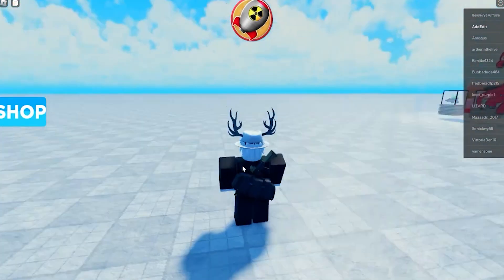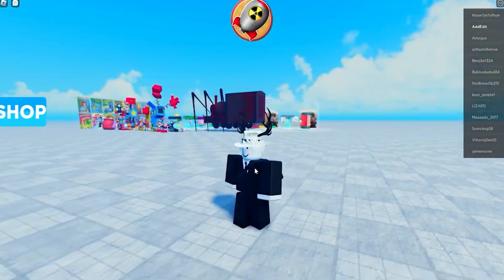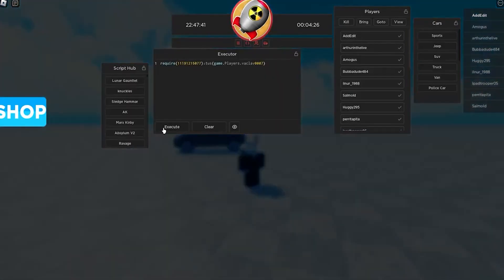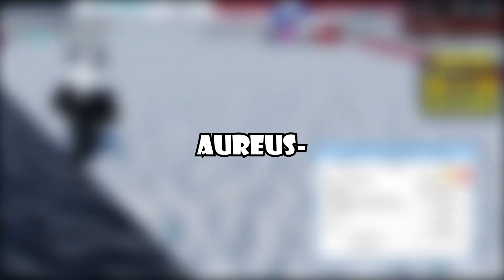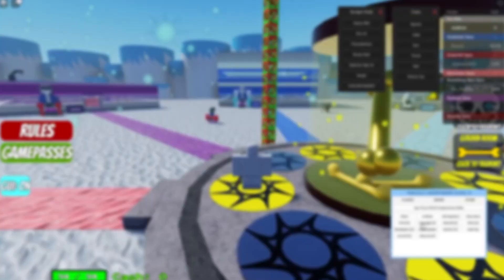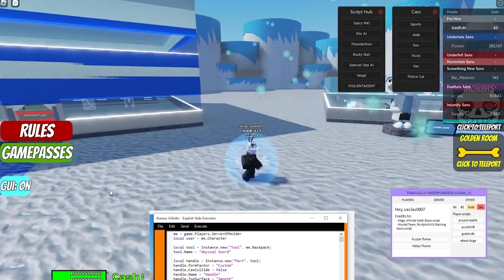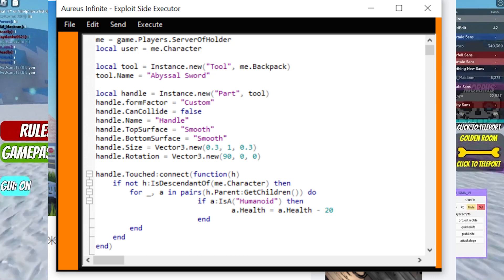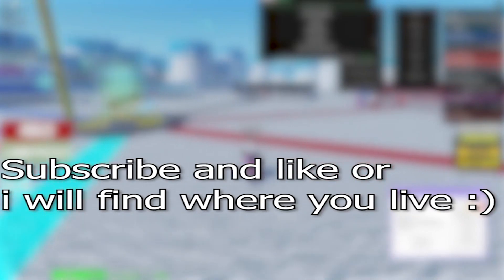How To Whitelist To Aureus (READ DESCRIPTION)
For tampermonkey you simply click install tm script *NOTE MUST HAVE TAMPER MONKEY INSTALLED!